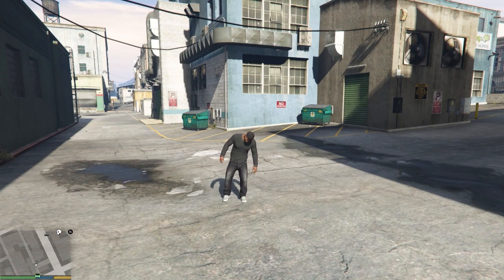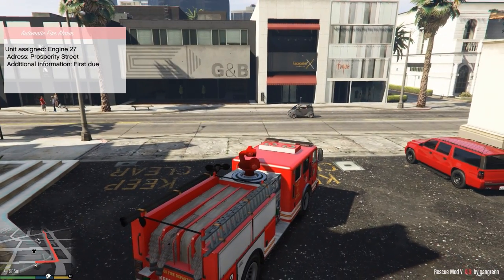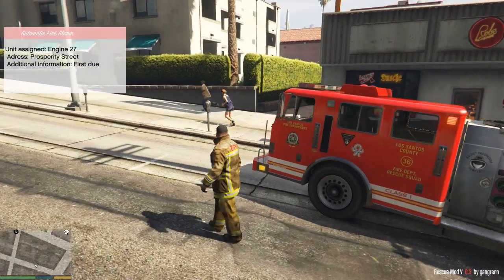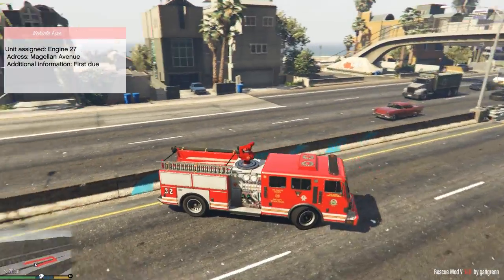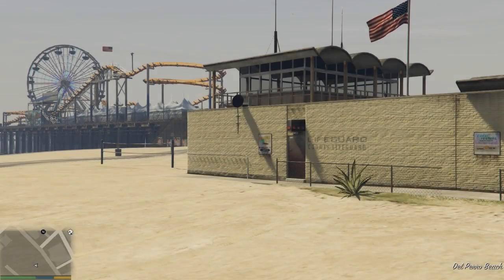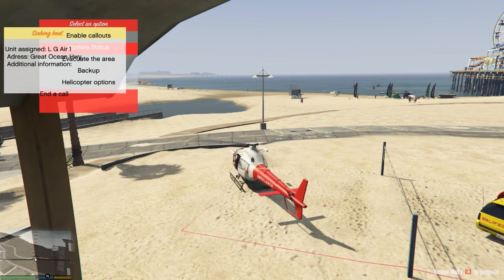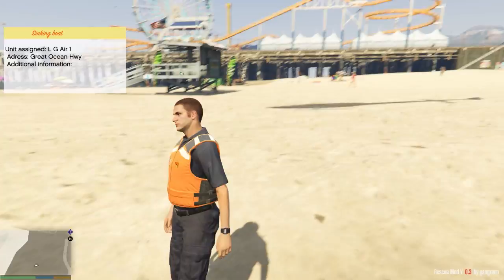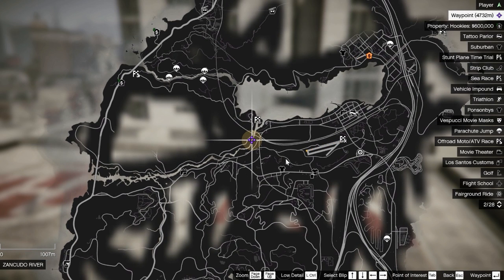GTAV Mod Spotlight - Rescue Mod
Welcome back to my mod spotlight series for Grand Theft Auto V.  In this series we will look at the selection of fun and sometimes cheaty mods that have recently come out for this fantastic game.

In this episode I mess around with the Rescue mod which adds into the game the ability to play the game as a firefighter, EMT or life guard.